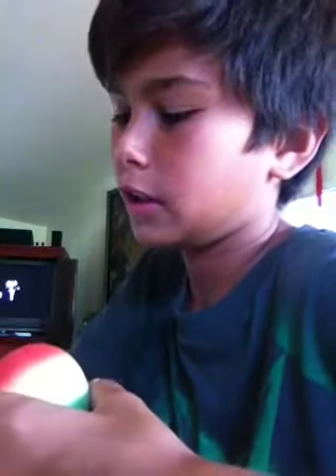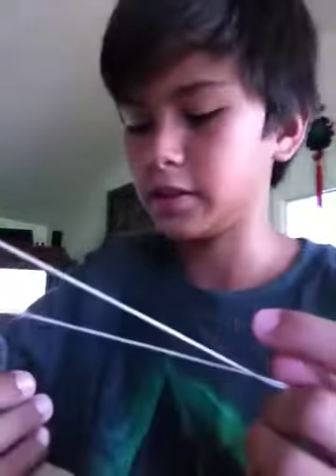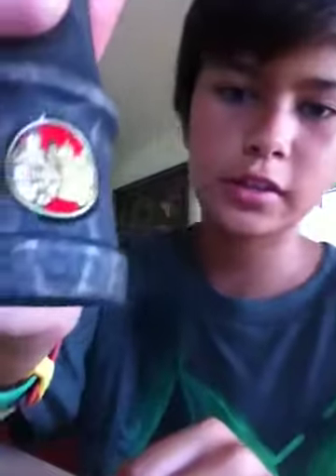Sweets rasta fade black ken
I only had it 5 days